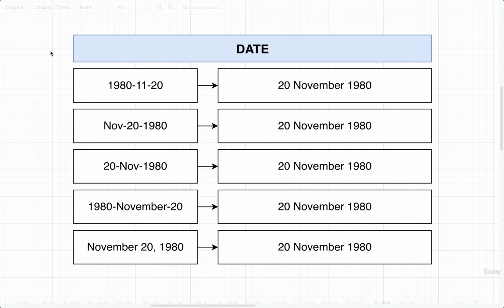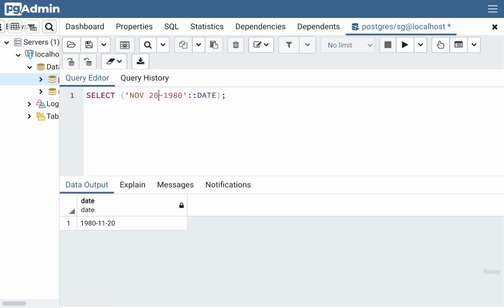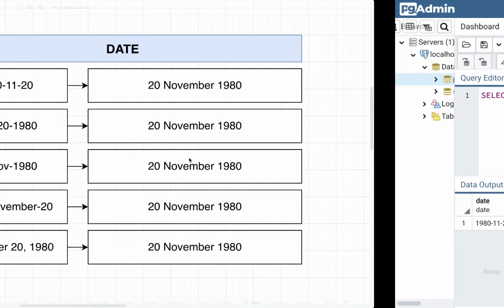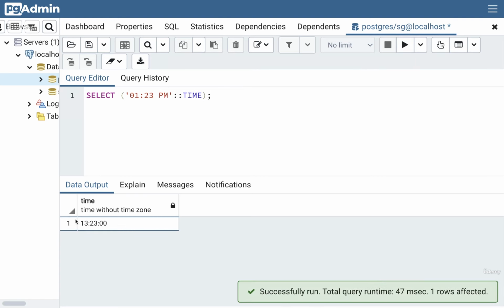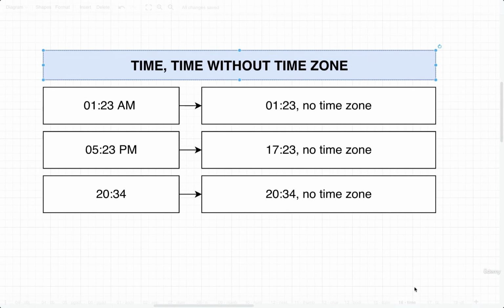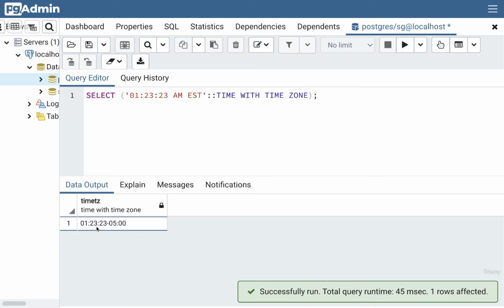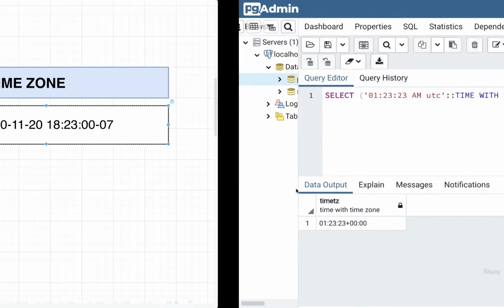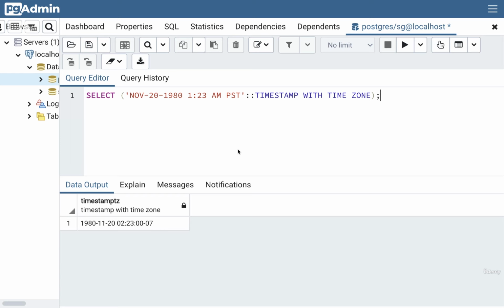Times Dates and Timestamps